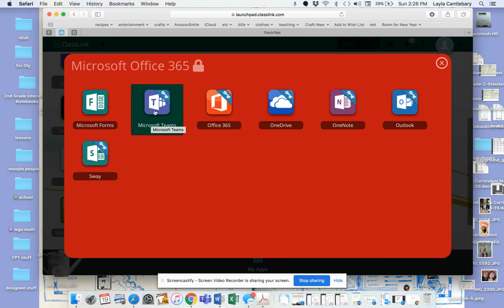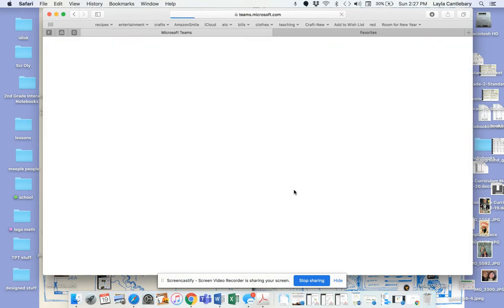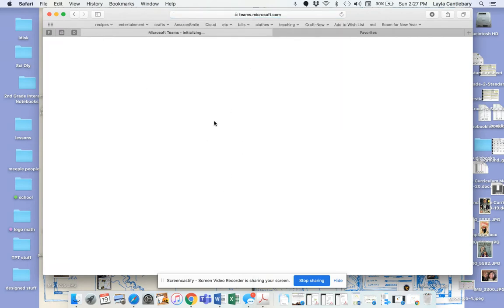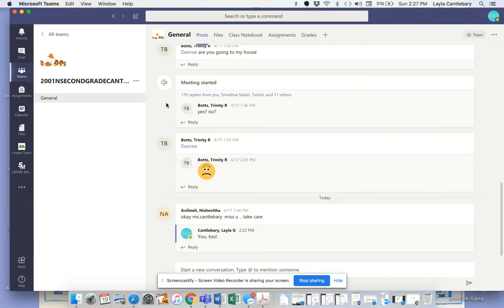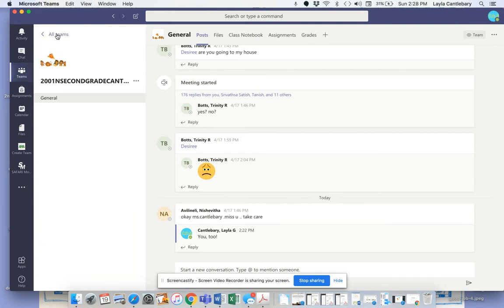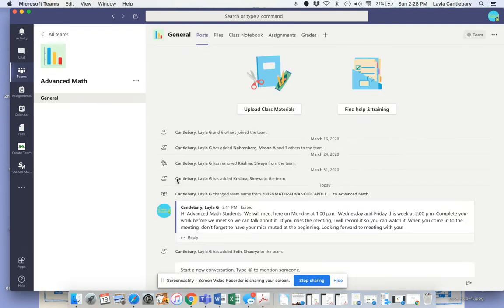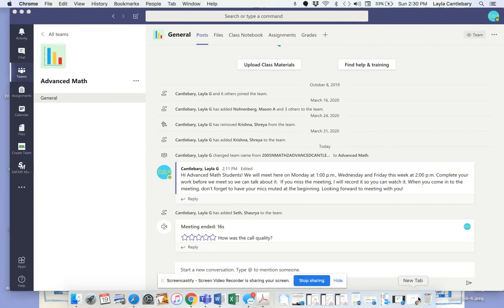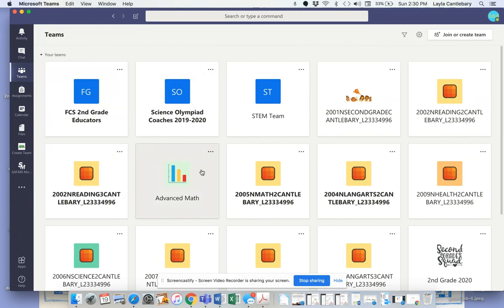Advanced Math: Getting to Our Team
The video shows you how to change teams to get to our Advanced Math team page. We will meet here this week for advanced math.